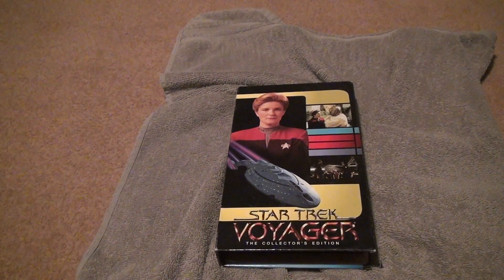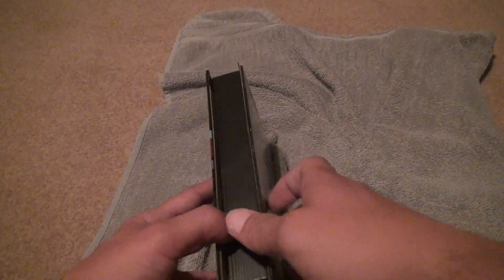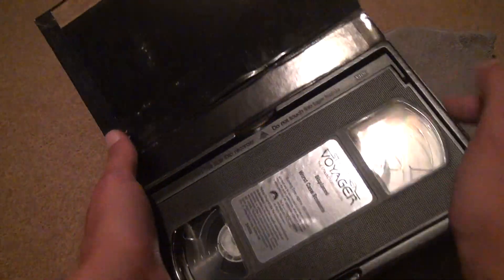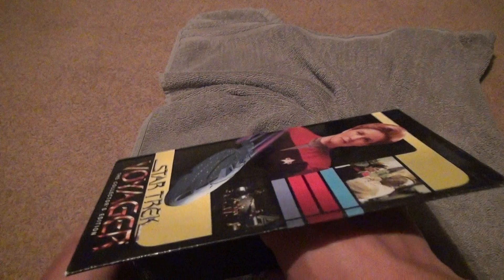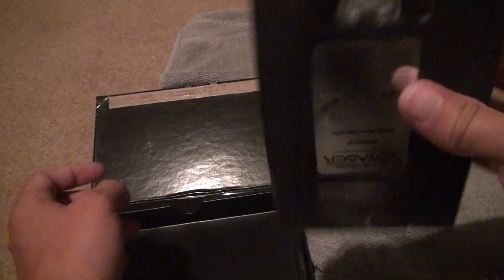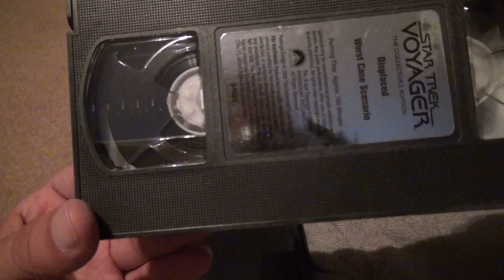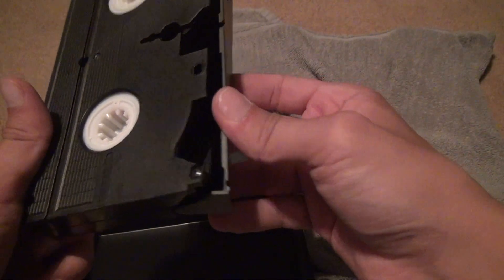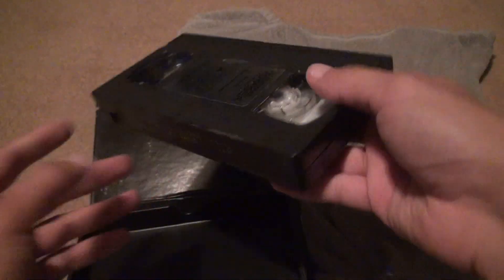Star Trek Voyager Collectors Edition Displaced And Worst Case Scenario VHS Unboxing